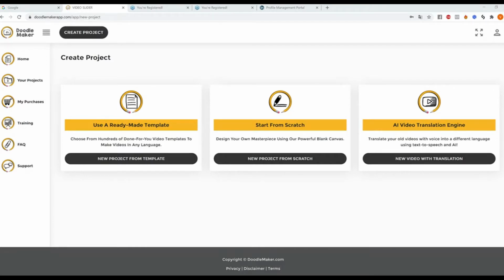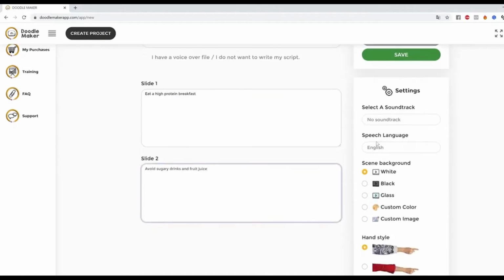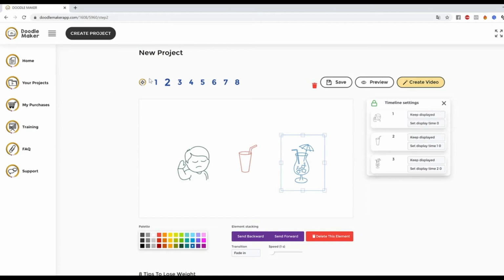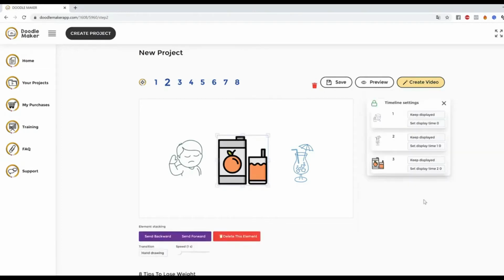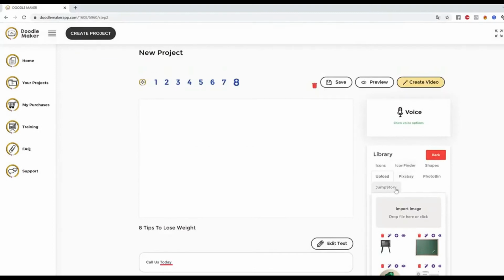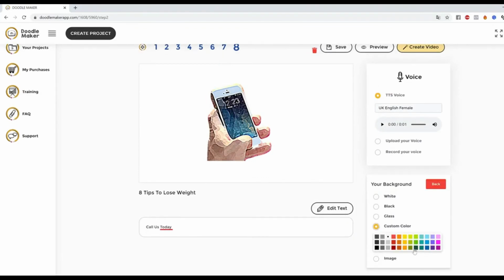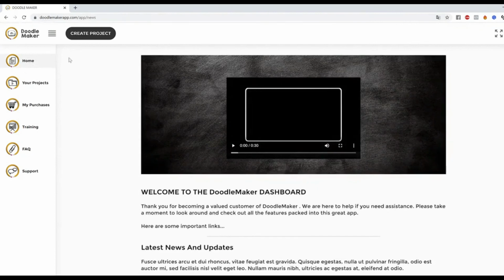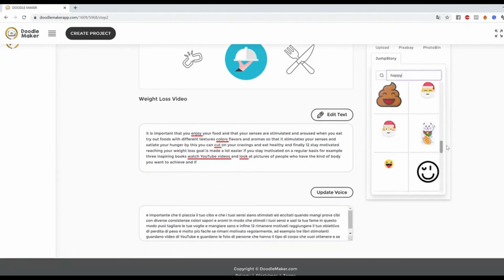Doodle Maker Full Demo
Get the full demo of Doodle Maker software In this video. Paul Ponnas explains how to use Doodle Maker Software. , I'll walk you through the Doodle Maker app and how it works.  Doodle Maker is a professional doodle video creation web-based tool with pre-made templates, AI text to speech, and black canvases to give you full control over creating unique and high-quality doodle videos.

🔥🔥Check out this Top Trending Video Now 🔥🔥